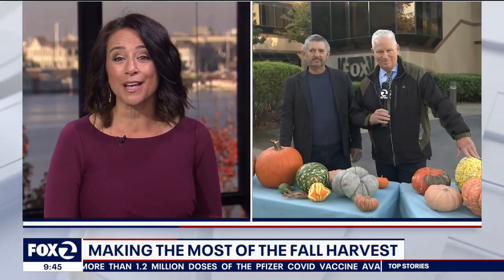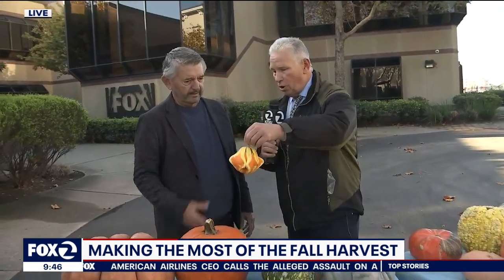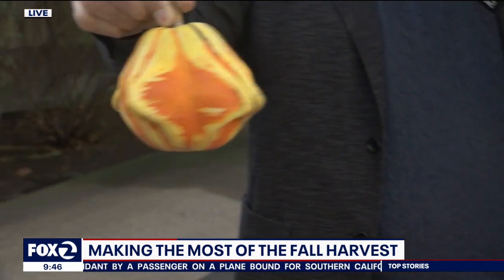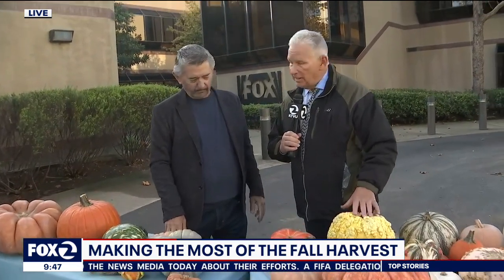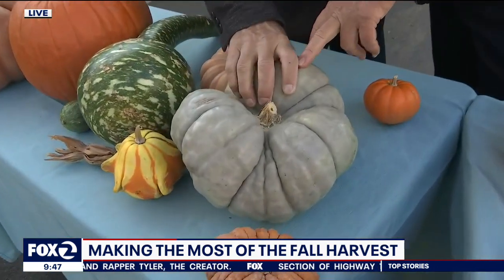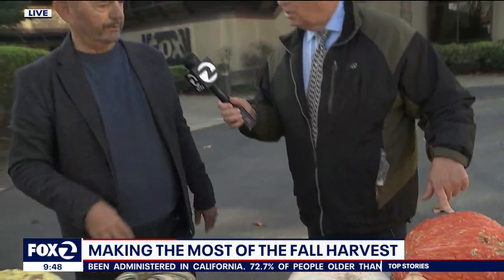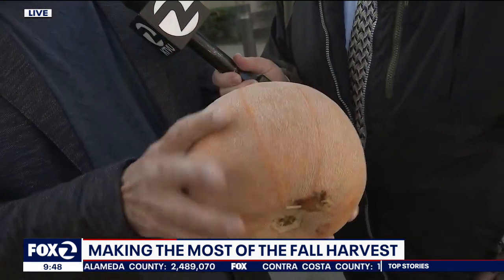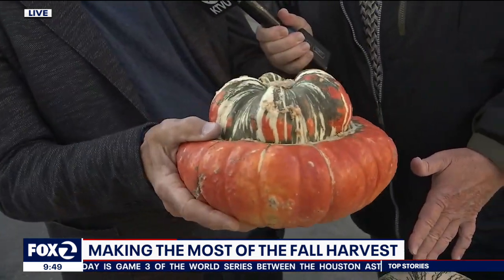Making the most of the fall harvest season with produce expert Bob Borzone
The fall harvest is in full swing! Mountains of squash, broccoli, and everything in between is at the market. It can be tough to tell what's best, and you might want to try something new, so KTVU's Steve Paulson spoke with produce expert Bob Borzone about all that the season has to offer.